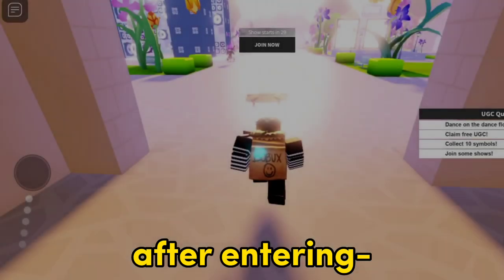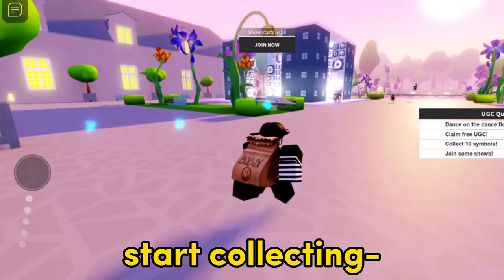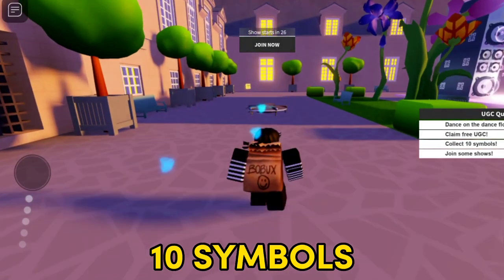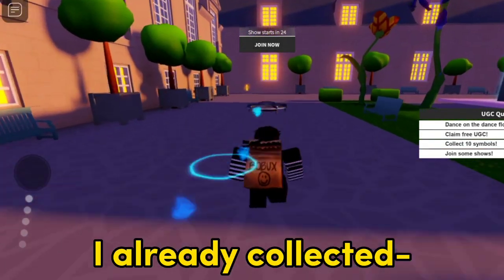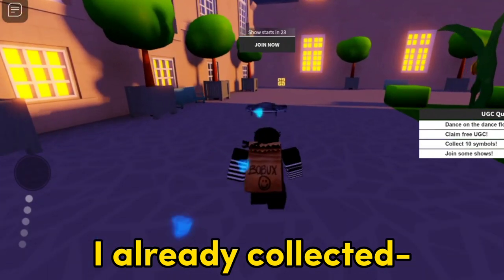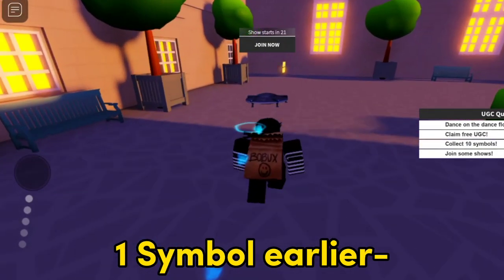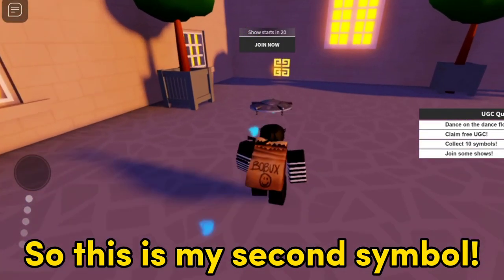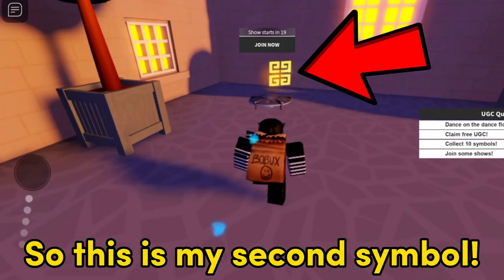*NEW* FREE ROBLOX NECKLACE ITEM! EVENT ITEM!